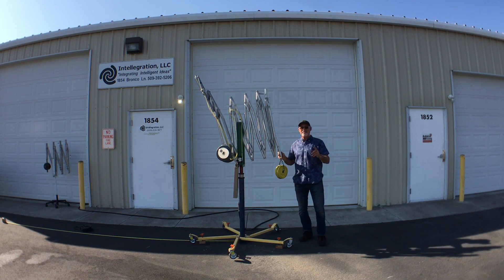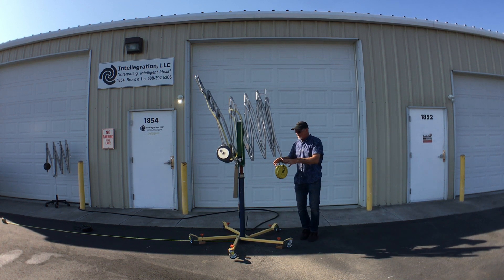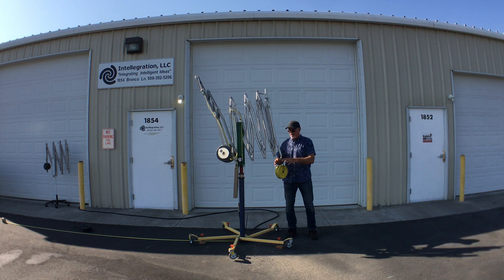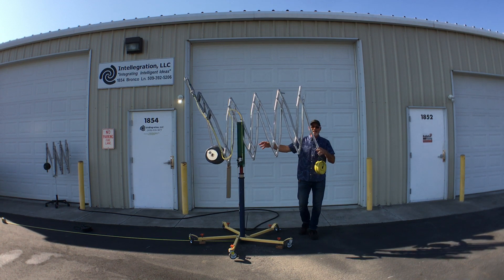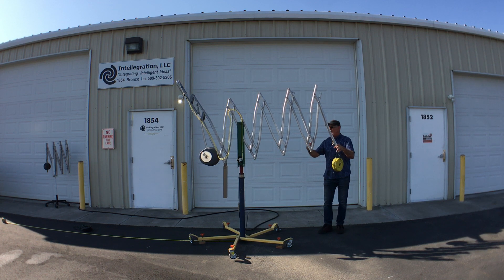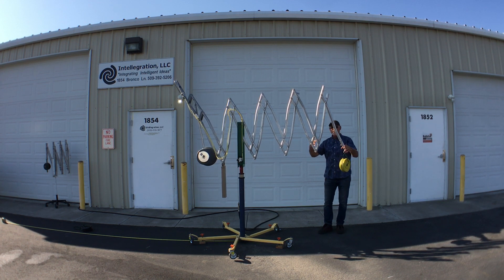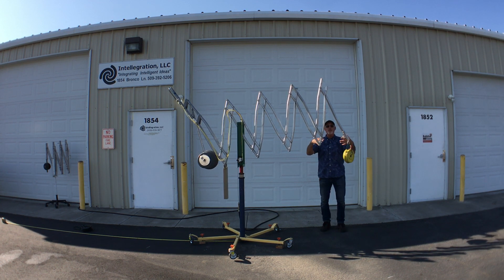Load-Compensating Anti-Gravity Counterbalance System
Description: This scissor mechanism is engineered to achieve a proportional balance system, with just gravity. Once balanced, the operator may move the load anywhere within the working envelope (12' radius + 10' up or down from level.) This latest improvement achieves the same freedom of movement in addition to being able to pick up or drop off a load. Contact